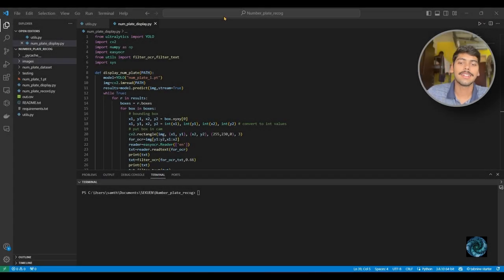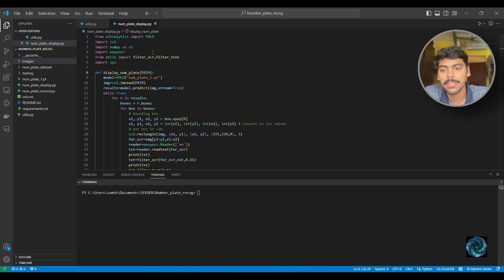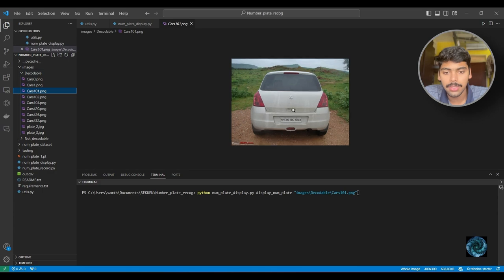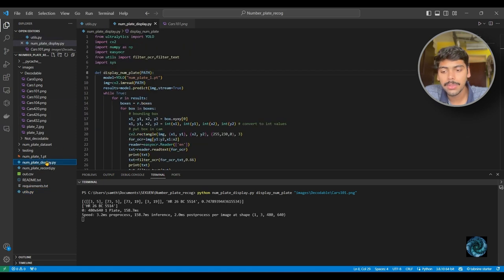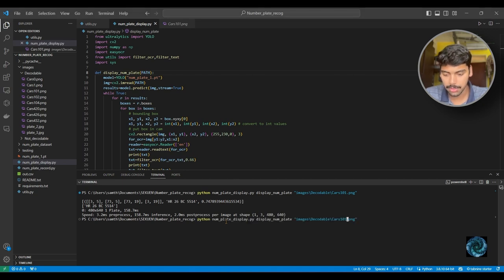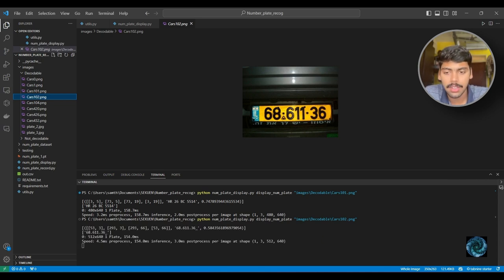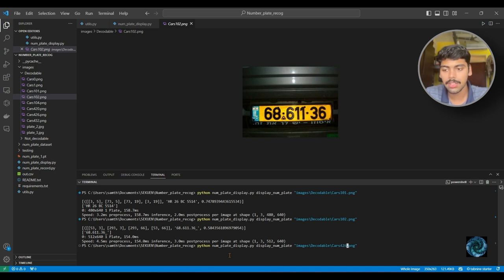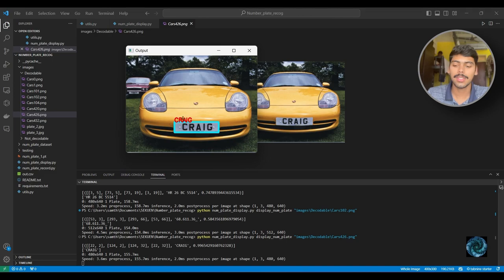Image content extraction - example: Car plate info extraction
As one of the DEMOs to Sekuen capacities, check how AI can extract the plate number information from a picture of the front or the back of a car

Car parkings could make use of it for security
Sekuen has also many other image and video related algorithms
Over 120 objects detection
Tailored object and distance detection
Beyond this, Sekuen covers voice identification and many more